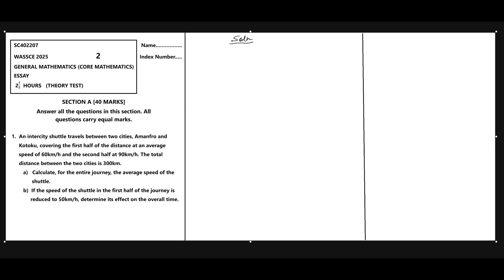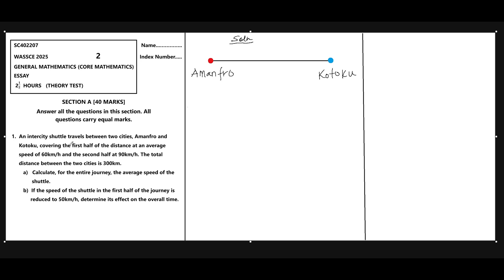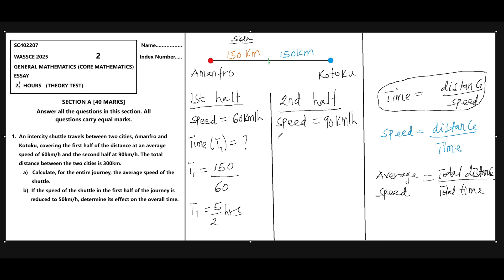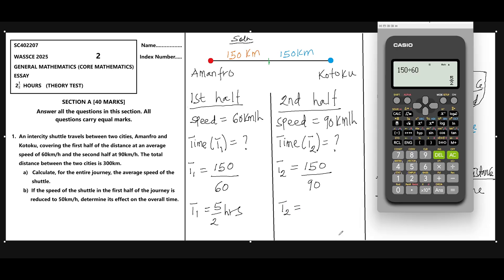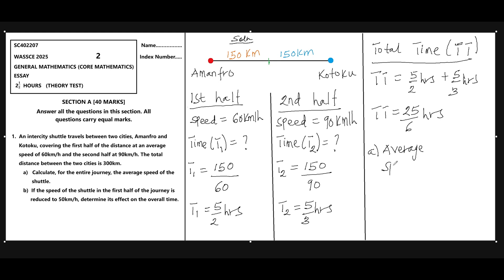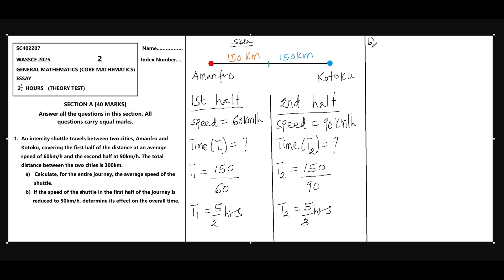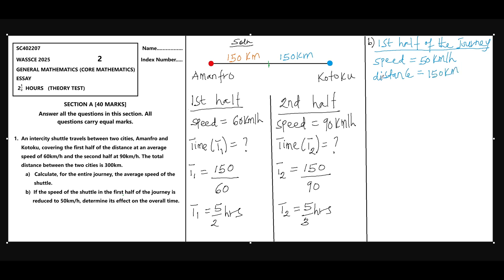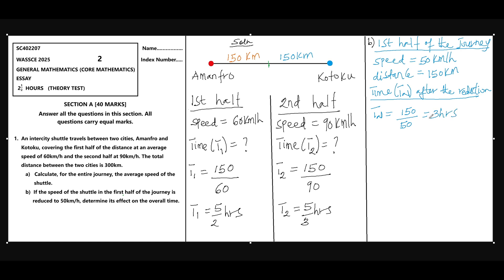WASSCE 2025 CORE MATHEMATICS PAPER 2 _ QUESTION 1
Join me as we solve Question 1 of the 2025 WASSCE Core Mathematics Paper 2 (Topic: Rates – Speed, Distance & Time). 🚀

In this lesson, we break down speed–distance–time questions step by step, using the WAEC marking scheme approach. You’ll learn:
✅ How to apply the speed, distance, time formula
✅ Tricks for rates problems
✅ How to calculate average speed correctly

This video is perfect for:
🎓 WASSCE 2025 Candidates
🎓 NOVDEC Candidates
🎓 SHS Students who want to master Core Mathematics